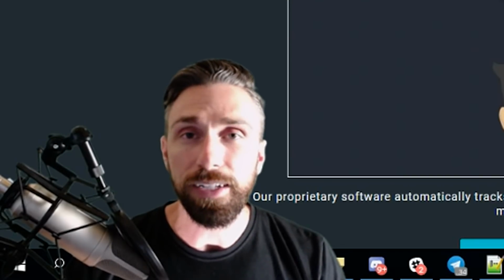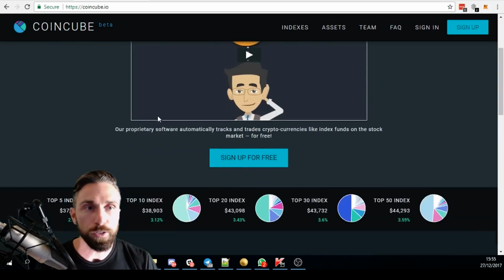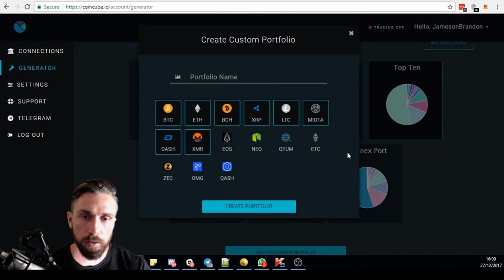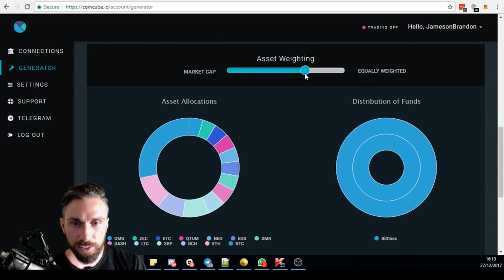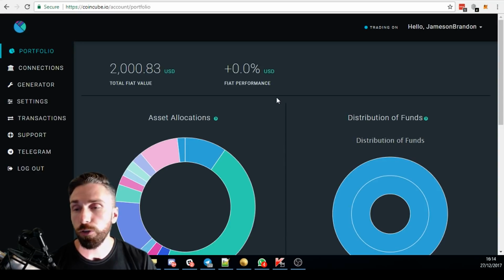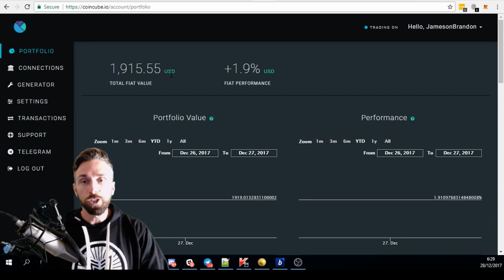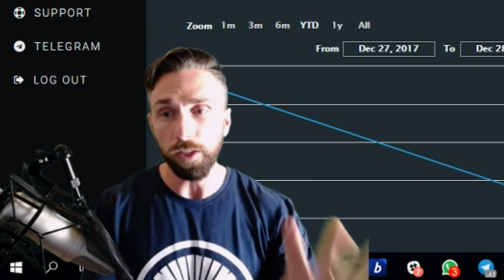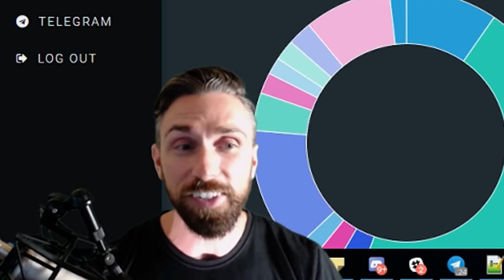Full Tutorial On CoinCube Index!